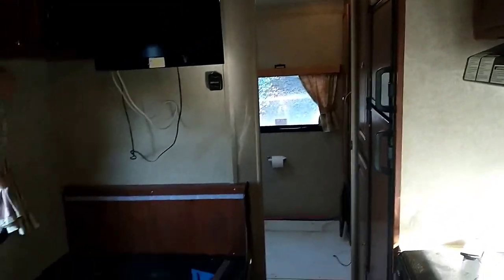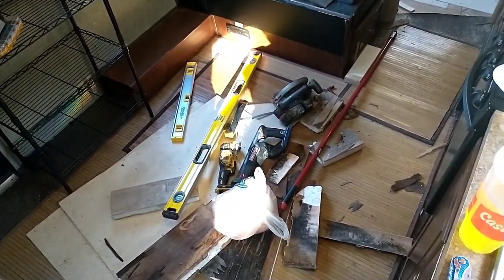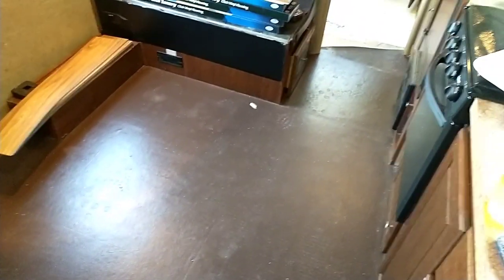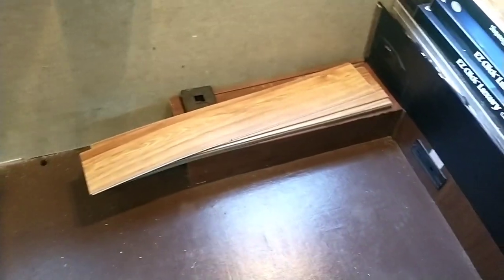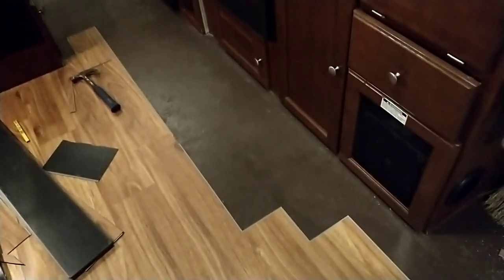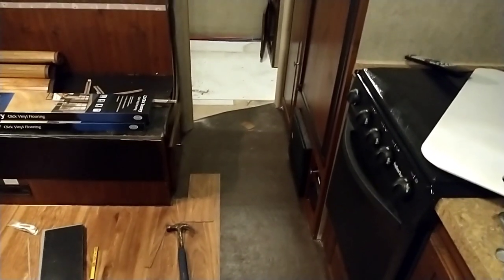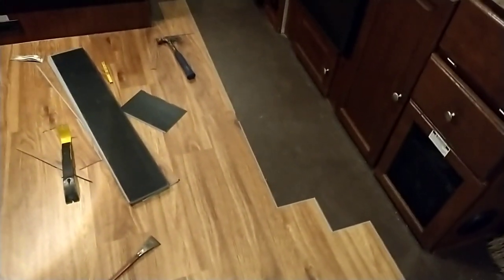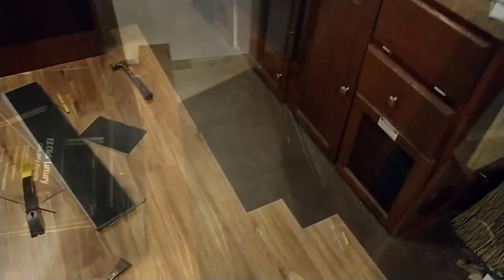Installing Vinyl Plank Flooring and Modifying the Couch to Change the Layout of the Mini Lite Camper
We install the vinyl plank laminate flooring after out floor repair in the camper. We also have to take the saw to our couch so that it will fit our new layout.